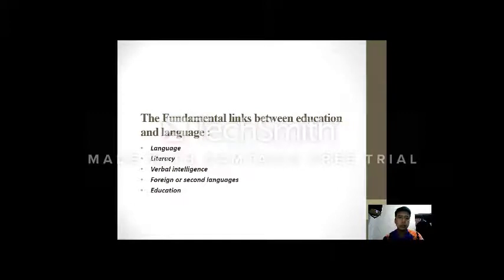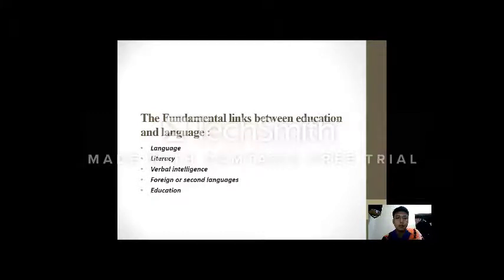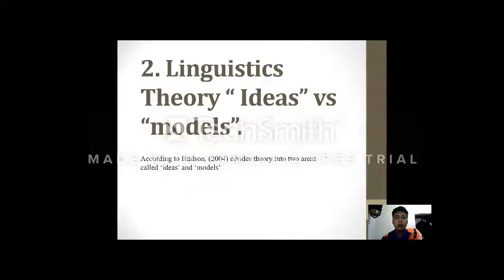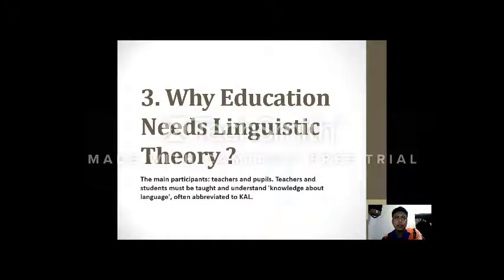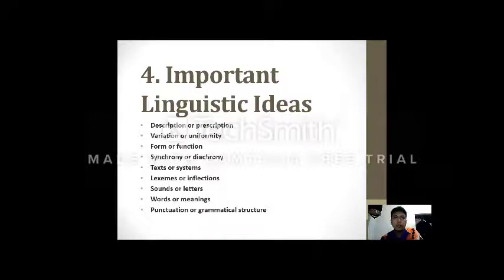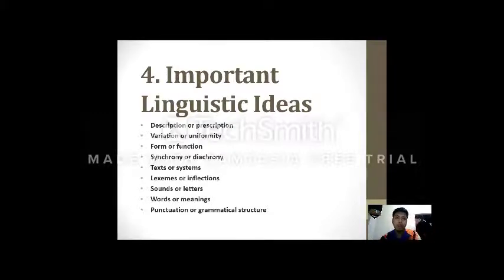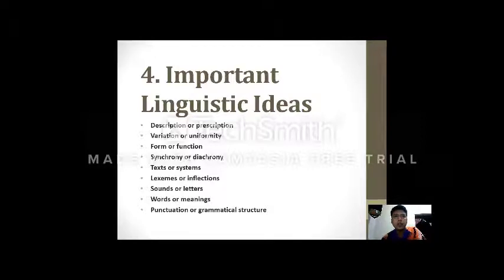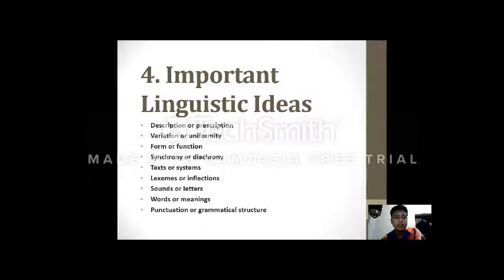LINGUISTICS PBI20 (MUHAMMAD) 1920105013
The Handbook of Educational Linguistics(Bernard Spolsky and Francis M. Hult, 2015. Blackwell Publishing)
EDUCATIONAL LINGUISTICS

CHAPTER 3 REPORT PAPER BY:
MUHAMMAD YUSUF RAMADHAN